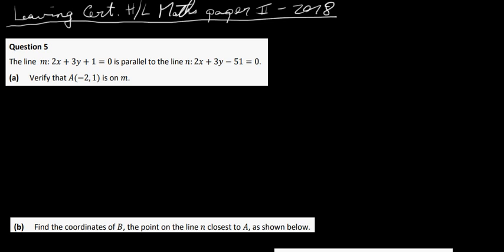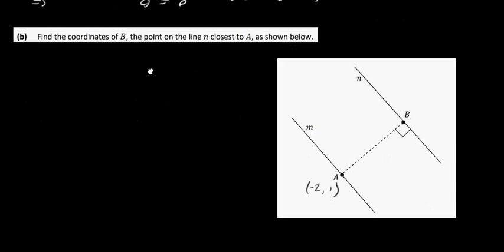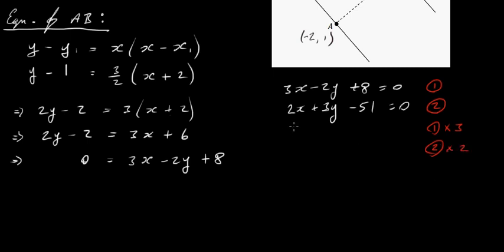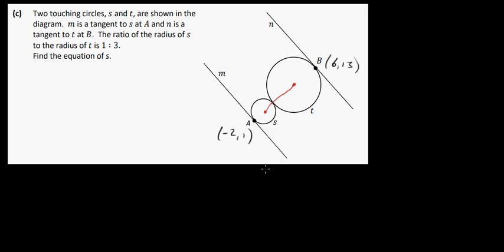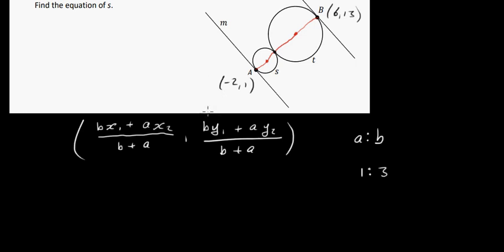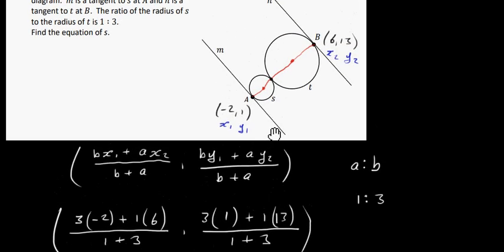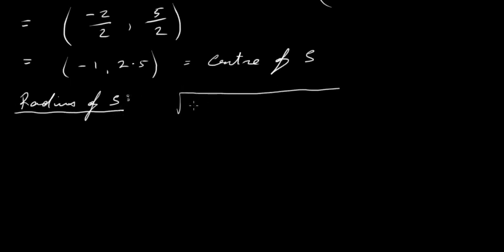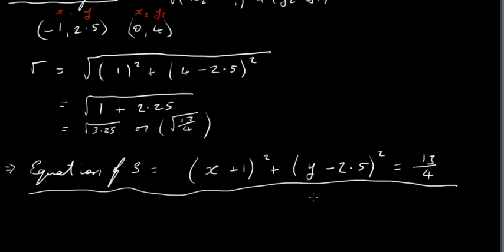2018 HL Maths Paper 2 LC Q 5